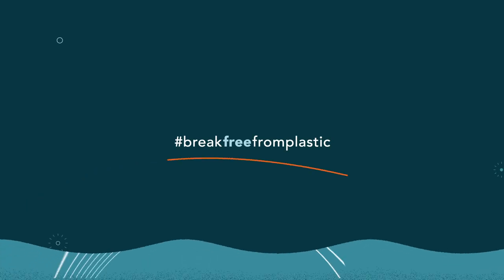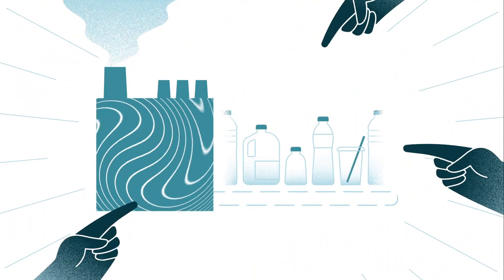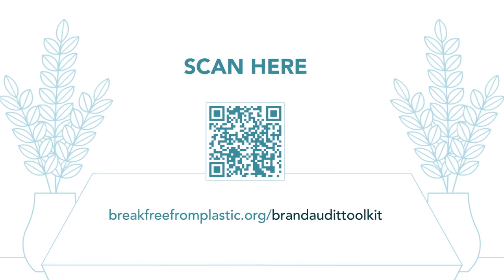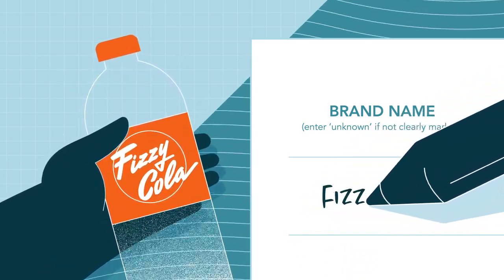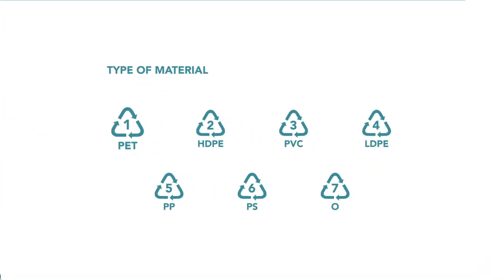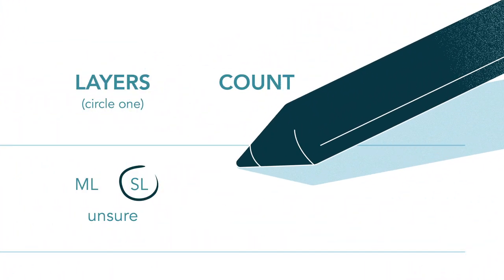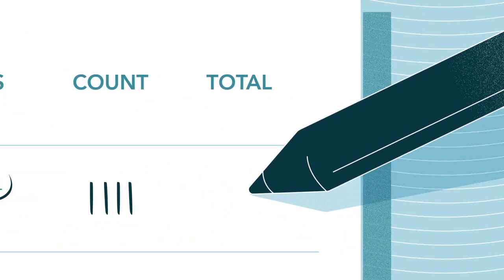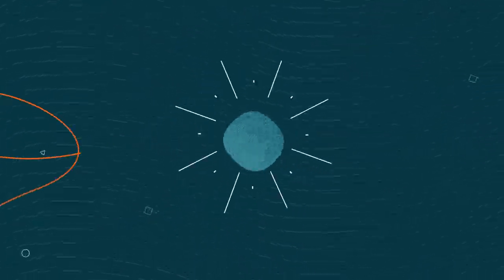breakfreefromplastic: How to do a Brand Audit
Every year since 2018, BreakFreeFromPlastic members around the world have conducted brand audits to identify the world’s top plastic polluters. Join us in holding corporations accountable for the plastic pollution crisis they created!

Check out this video to learn how to record your brandaudit data.